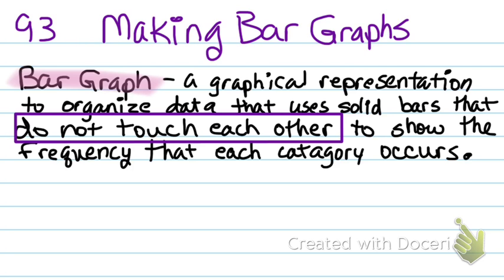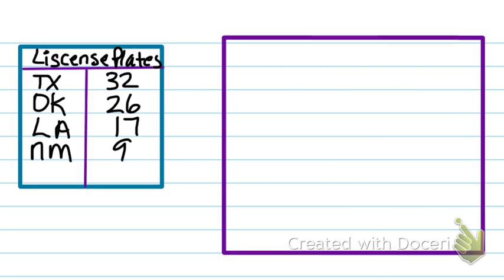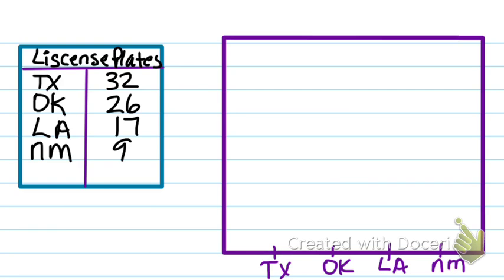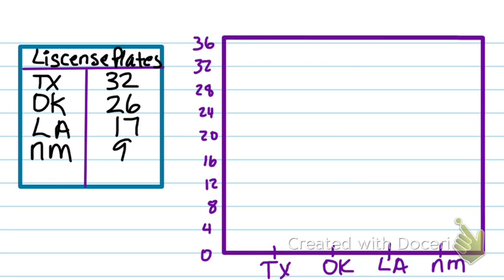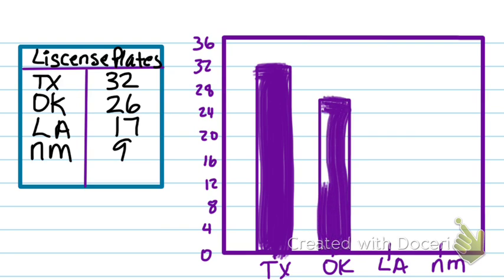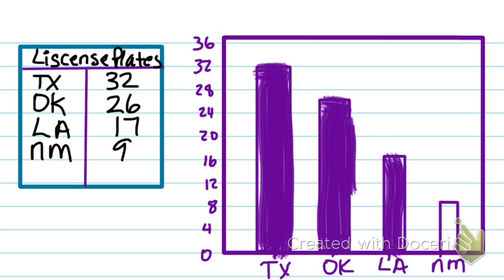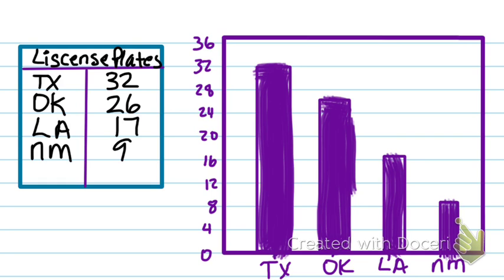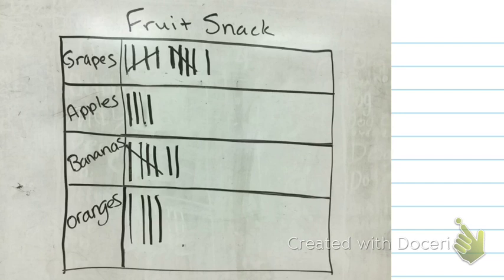Creating Bar Graphs